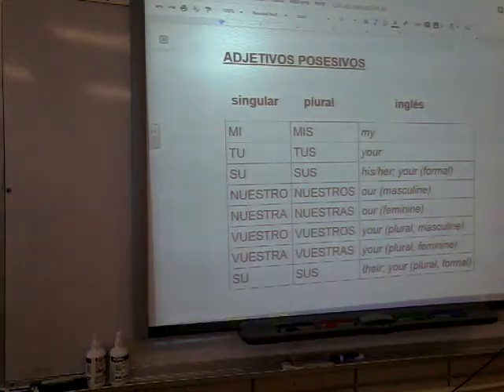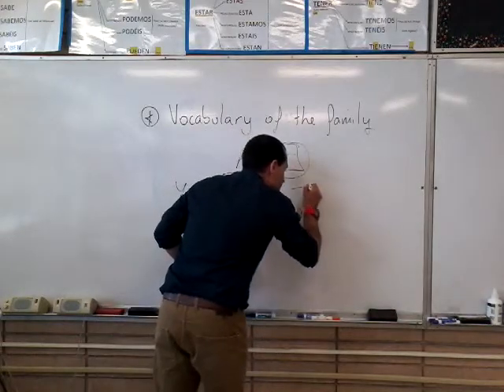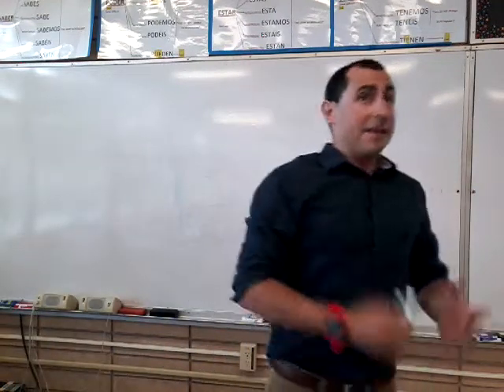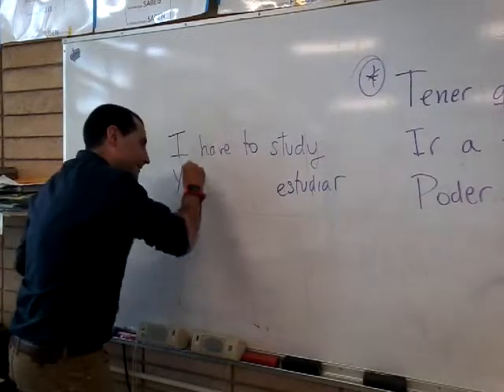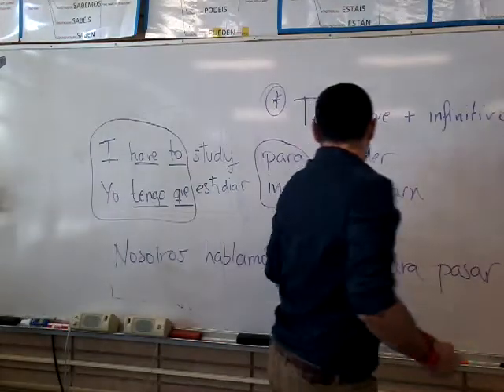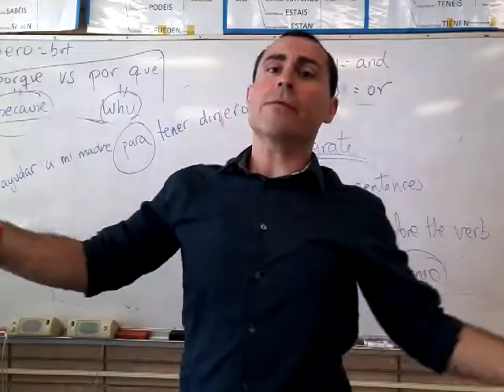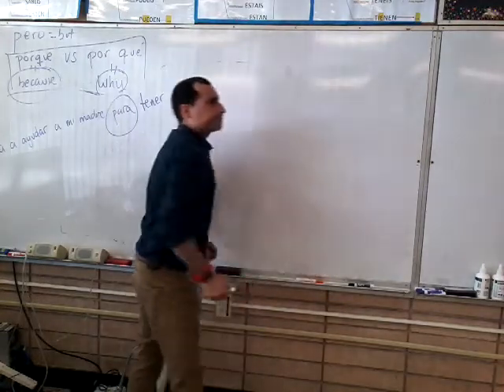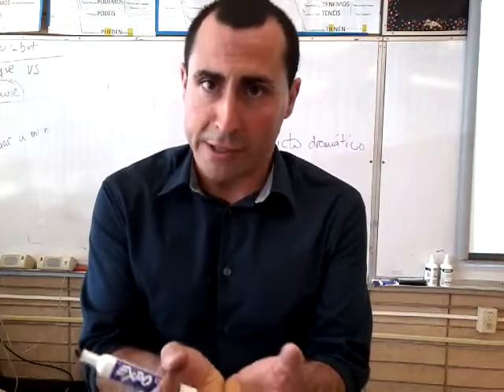TEACHING SPANISH IN THE U.S.A. "Spanish for beginners: curriculum & methodology"